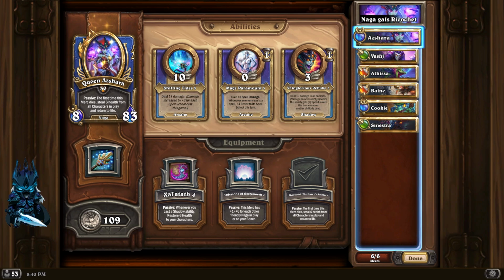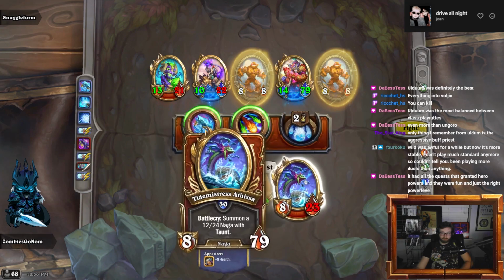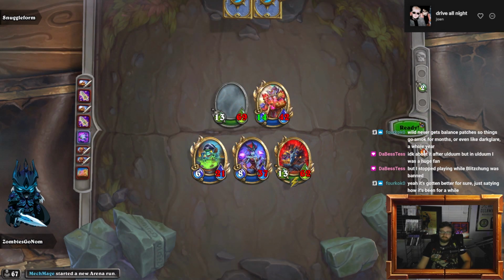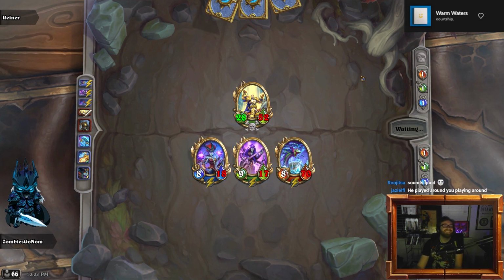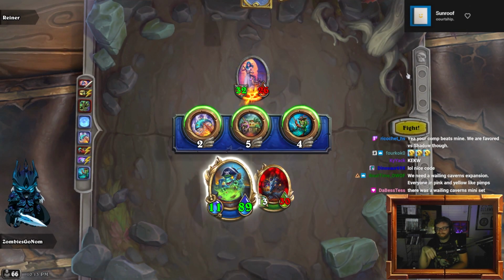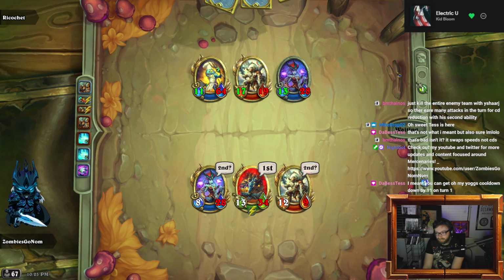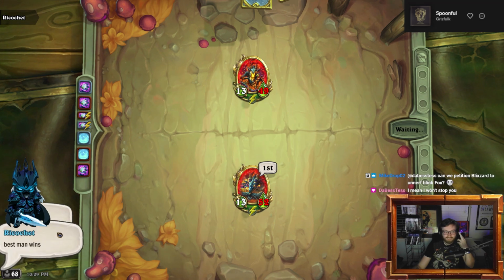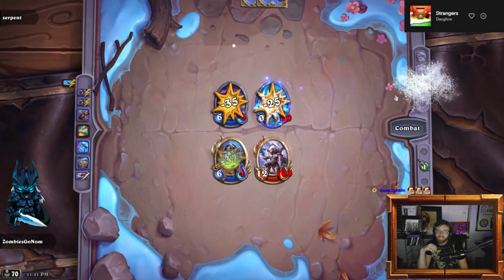Finally a Good Naga Team? The Queen's Nagas Dominate! - Hearthstone Mercenaries Team Comp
Today we take a look at a really and powerful Naga comp that I used on my recent climb into the top 100! I really enjoy this build and look forward to experimenting more with the other Nagas soon!

Deck Code: CLvBtwQSEk5hZ2EgZ2FscyBSaWNvY2hldBgBIk4KCwiiAhCkAhj+AyABCgsIoQIQoQIY+gMgAQoLCLACEMMCGKEEIAEKCwjzAhD5AhiMBSABCgsIlQEQ4AEYjQIgAQoLCP0BEIYCGL4DIAEoBw==

timestamps:
0:00-3:14 Comp Overview
3:15-10:12 Game 1
10:13-13:39 Game 2
13:40-22:53 Game 3
22:54-32:37 Game 4
32:38-39:14 Game 5
39:15-40:04 Wrap Up